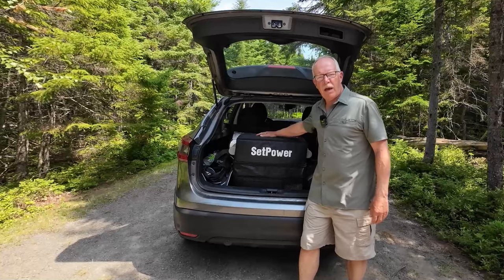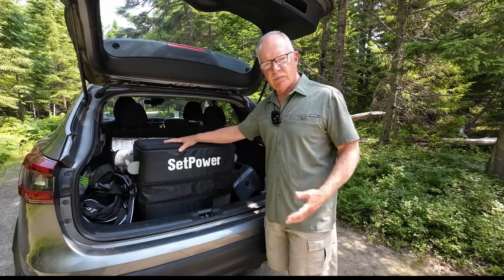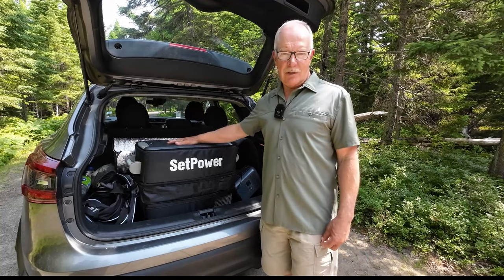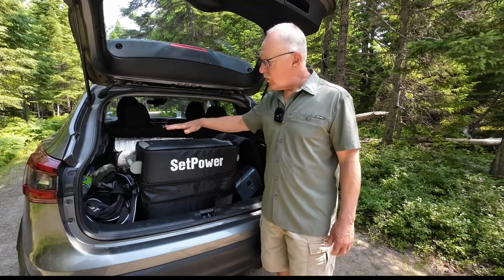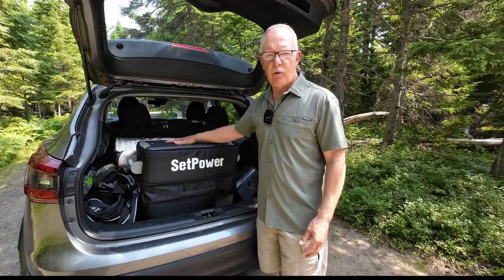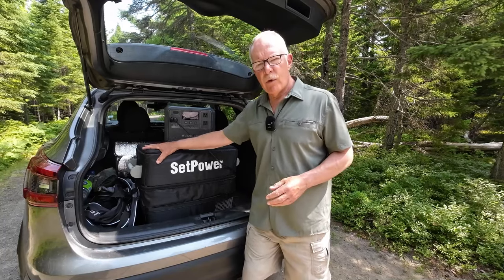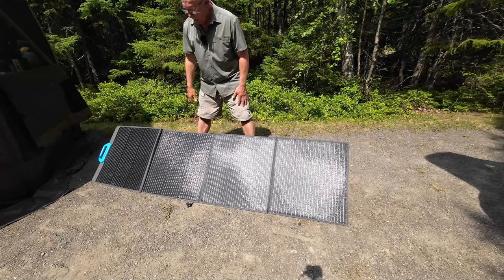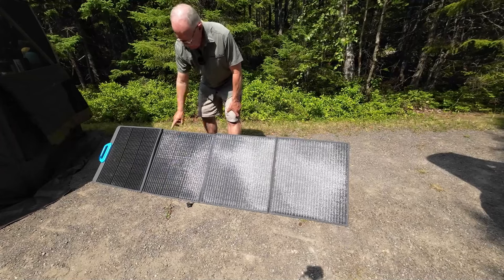SetPower AJ50 "Long Term" Use Report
In this video I share my experiences using the SetPower AJ50 12V refrigerator for two-week off-grid camping
SetPower AJ50 12 Volt Portable Car Refrigerator Electric Cooler
$319.00 USD

Specifications
Capacity:  53 Quart | 50L
NW:   33.1lbs / 15kg
Dimension:  L23 x W13.8 x H20.9"
Wattage:  30 ~ 45W
Cooling Range: 0°F ~ 50°F / -18C ~10C

Key Features
Fast Cooling can reduce the temperature from 77°C to 32°C in 15 mins
Power Consumes Less Than 1kw.h Per Day | ≤45W in Max Mode & ≤30W in ECO Mode Of 12V Car Refrigerator】
Battery Protection For Car or Other Batteries & Compatible With a Variety of Power Sources, Including 12/24V DC Cord, 110-240V AC Adapter or Solar
Two-Zone Design, Fridge Or Freezer Zone
Built-In LED Light,
Large Removable basket
40° Anti-Shake Design
3-Year Warranty on Compressor and a 1-year warranty on all other refrigerator parts.